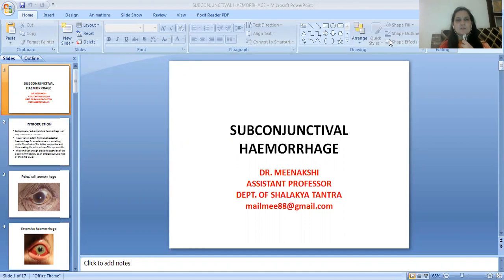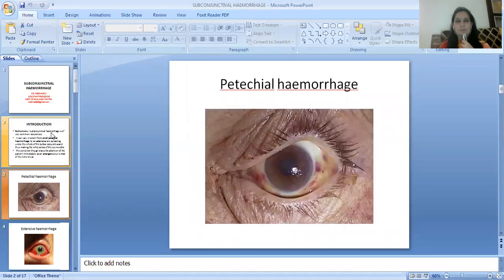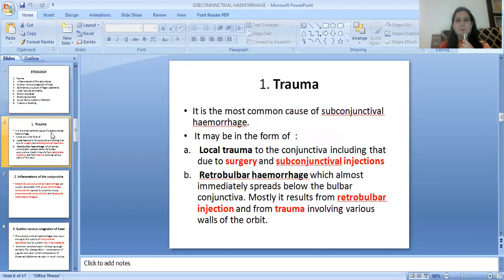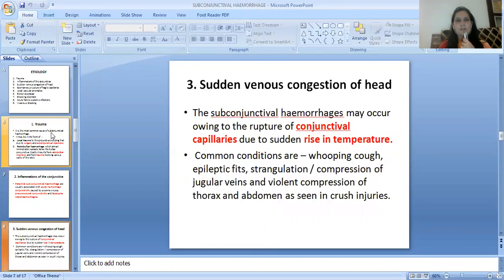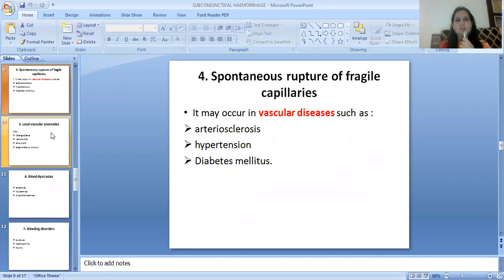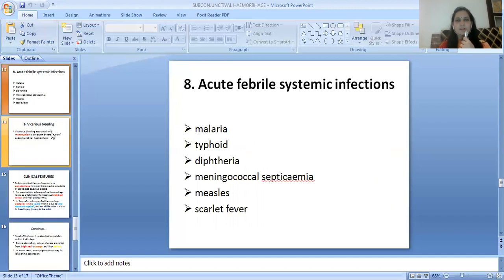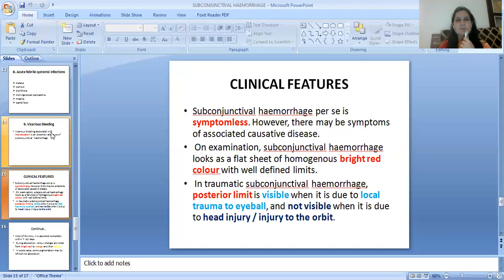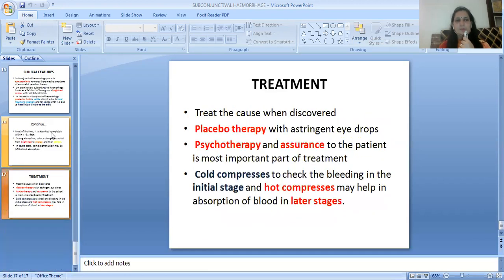JAYOTI VIDYAPEETH - SUBCONJUNCTIVAL HAEMORRHAGE